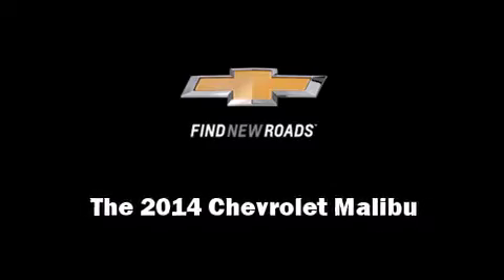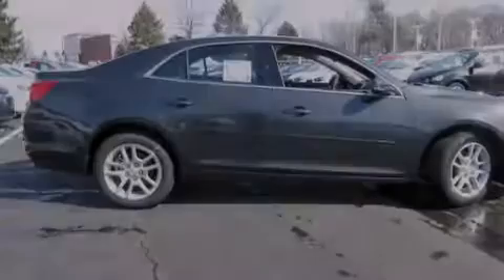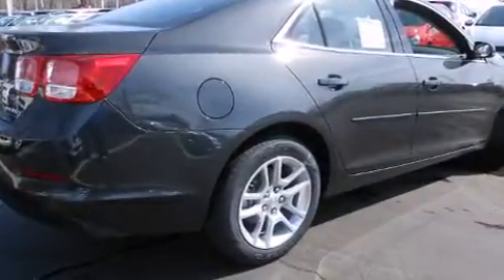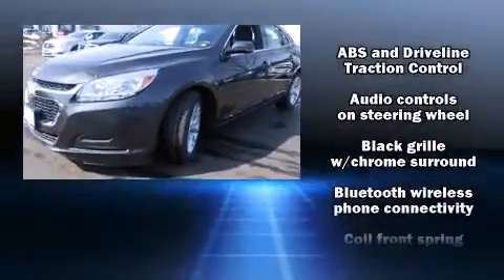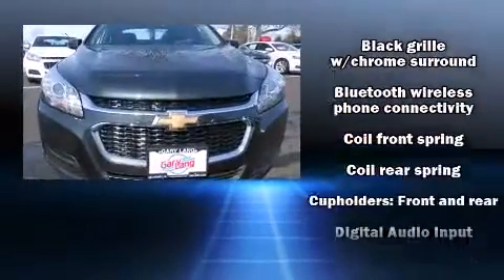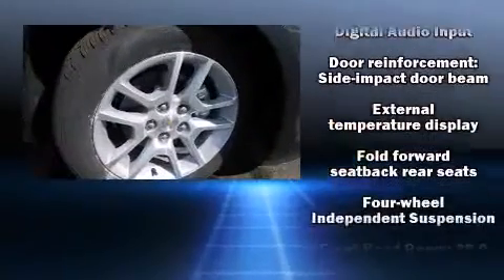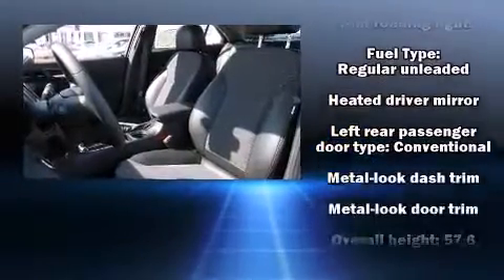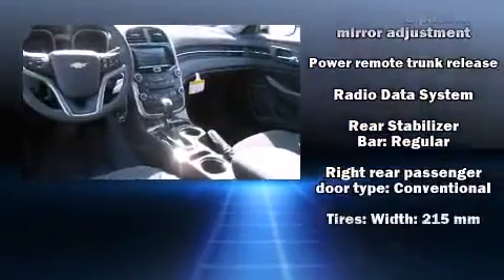2014 Chevrolet Malibu 1LT in McHenry, IL 60050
1107 S. Route 31

Introducing the 2014 Chevrolet Malibu. This 4 door, 5 passenger sedan is waiting for you to take home! Smooth gearshifts are achieved thanks to the efficient 4 cylinder engine, and for added security, dynamic Stability Control supplements the drivetrain. Both high fuel economy and flexible performance are assured by the 6 speed automatic transmission. Chevrolet infused the interior with top shelf amenities, such as: 1-touch window functionality, a tachometer, an outside temperature display, tilt and telescoping steering wheel, turn signal indicator mirrors, an overhead console, and more. Take assurance in side curtain airbags, providing head protection in the event of a severe collision. We pride ourselves in consistently exceeding our customer's expectations. Stop by our dealership or give us a call for more information.